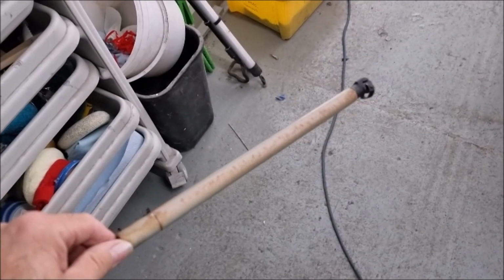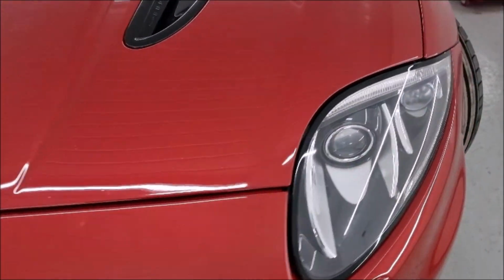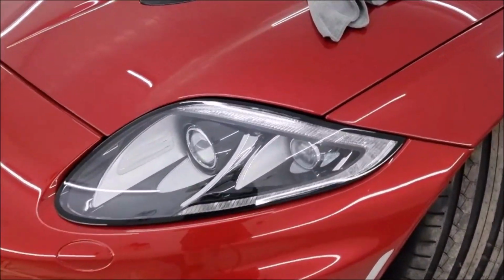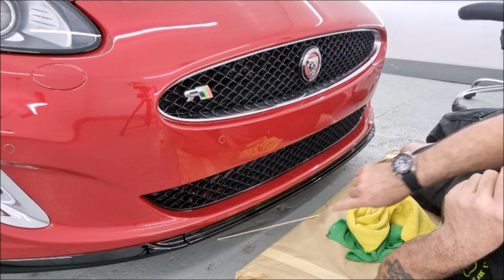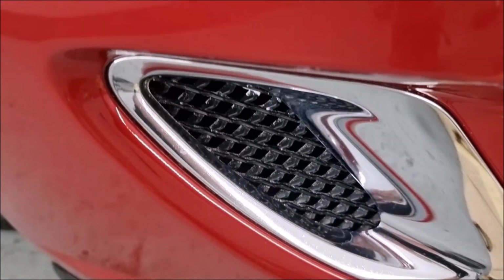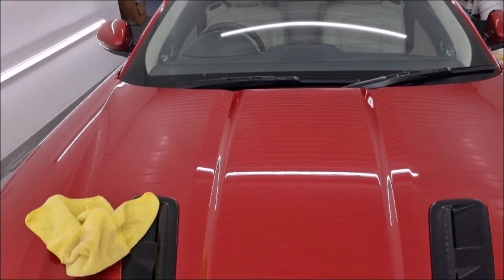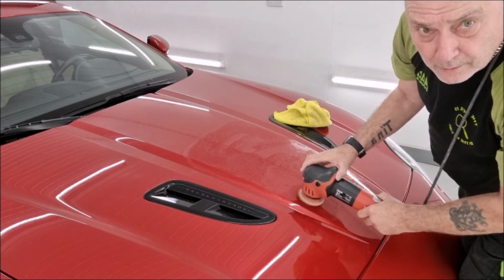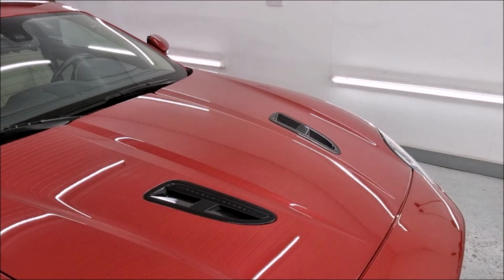Jaguar XKR, Lots and Lots of Love, Final Episode, The Devil is in the Detail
If you have been watching this series you will know that the front bumper was looking way past its sell-by date, well the lads from Auto Body Care removed the bumper to remove all the previous paint and bring it back to life, there were many spray cards done until they could get this pearl red paint to the closest match possible, Jay and his lads did me proud, the rest is told in the video, please enjoy this vid and consider hitting the like and subscribe buttons.
Music supplied by Mixkit.com